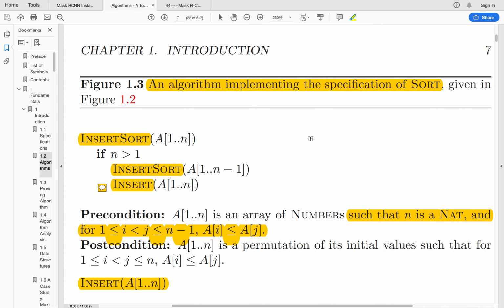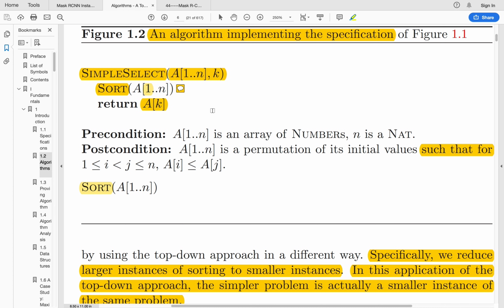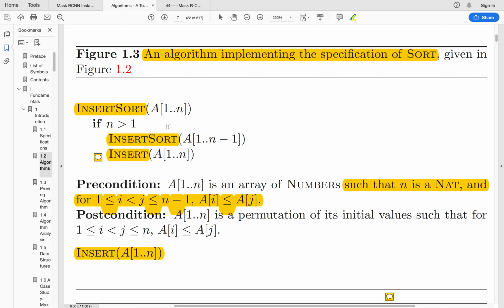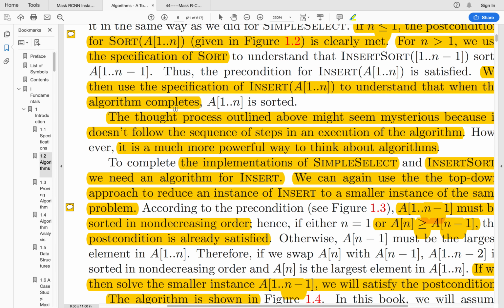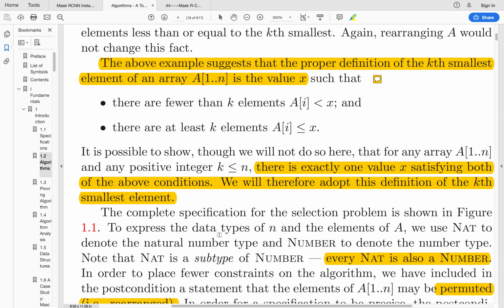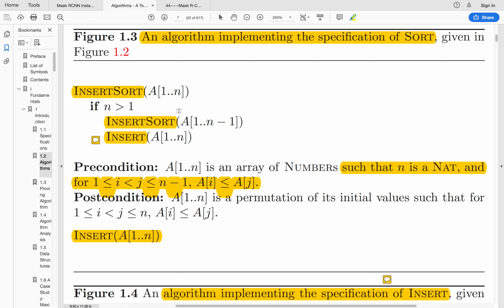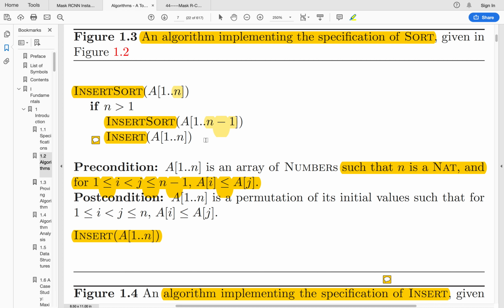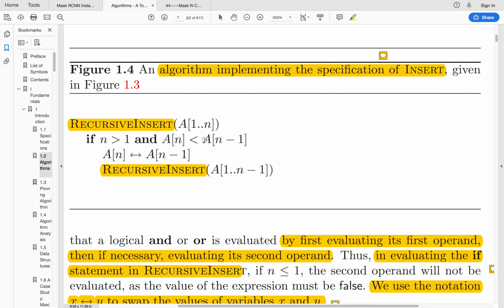Algorithm SimpleSelect 3